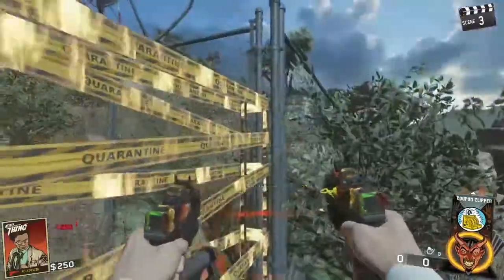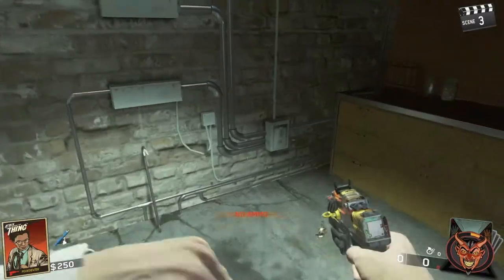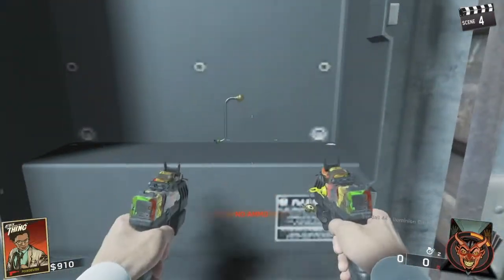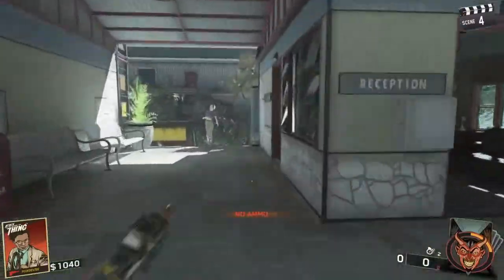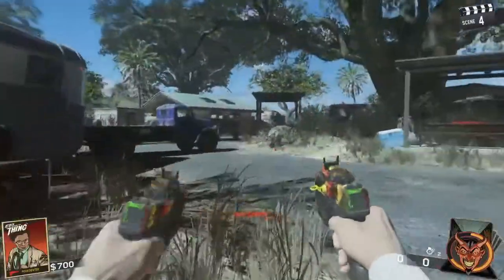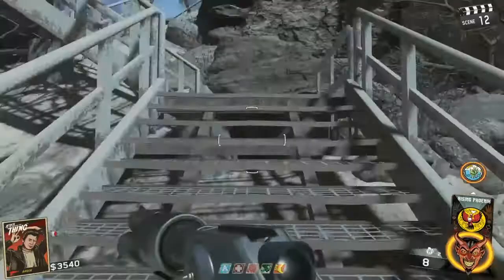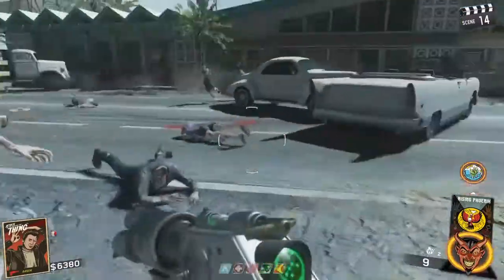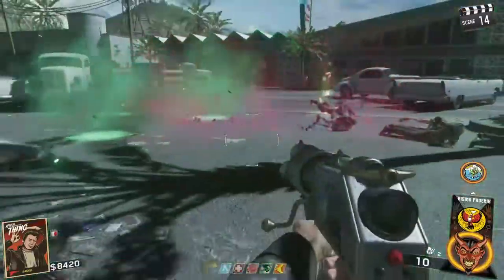HOW TO UPGRADE! THE M.A.D WONDER WEAPON TUTORIAL "ATTACK OF THE RADIOACTIVE THING"